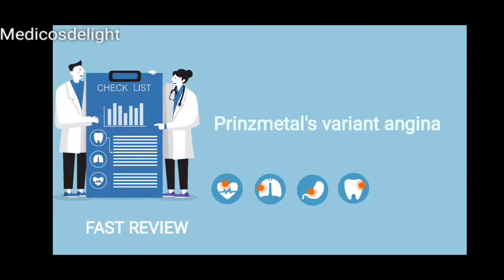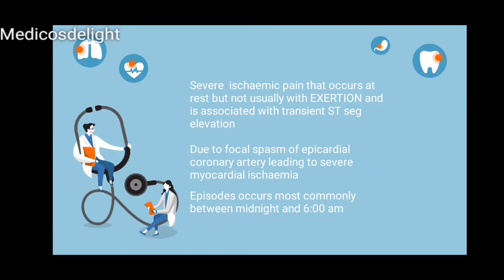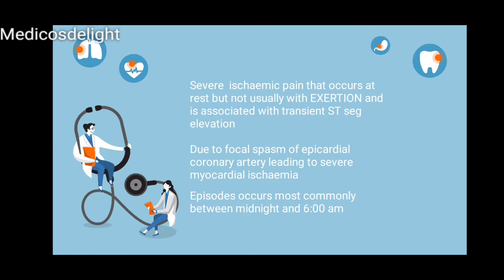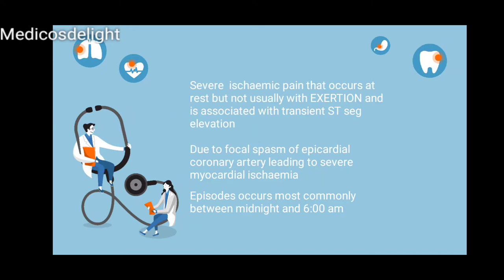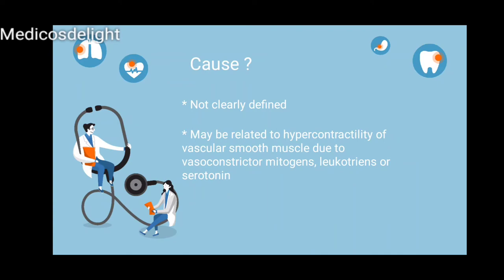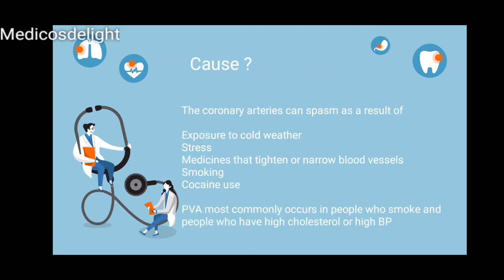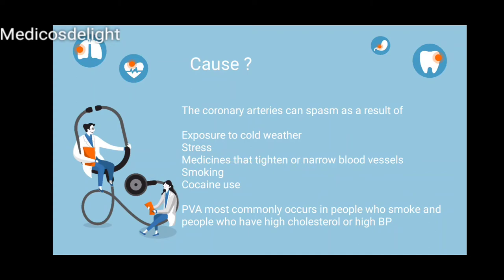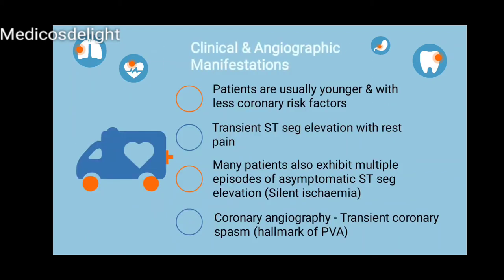Prinzmetal's variant angina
Prinzmetal's variant angina - fast review